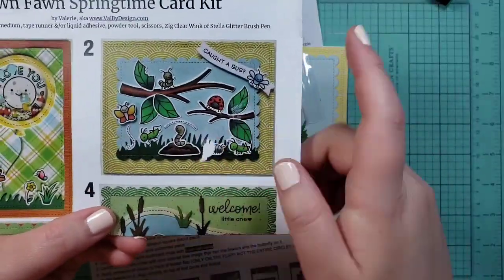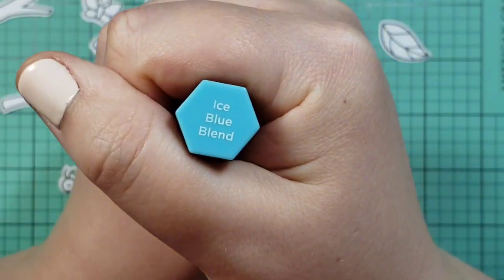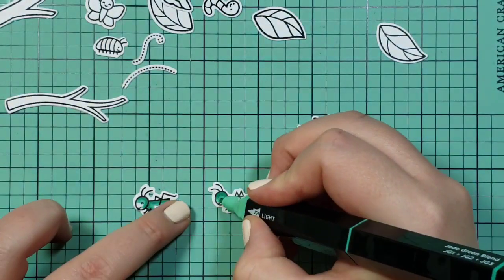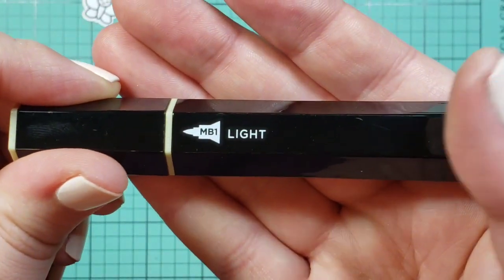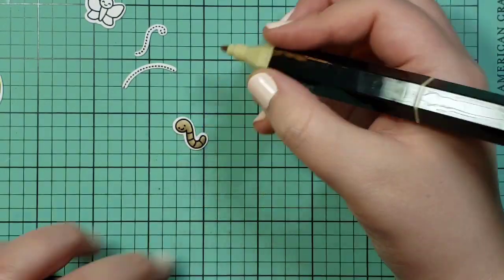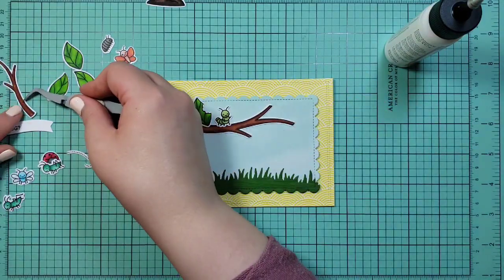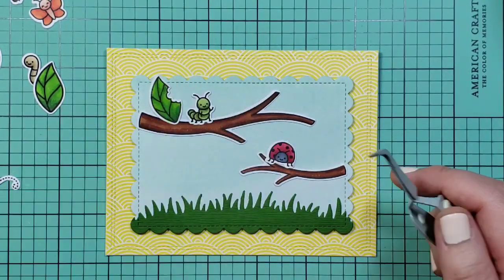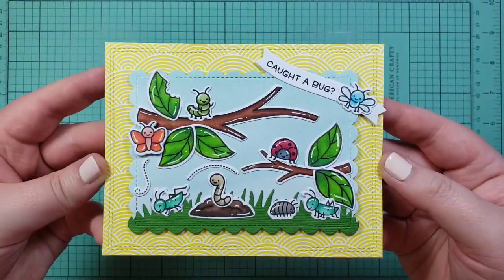Lawn Fawn Caught a Bug? - ValByDesign Card Kit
Call the store to buy the full kit! They still have plenty of kits!

MY Doodlebugs Link to save you 15% on your first order.